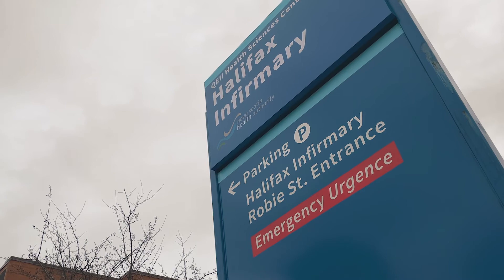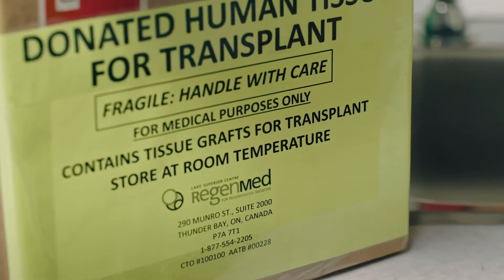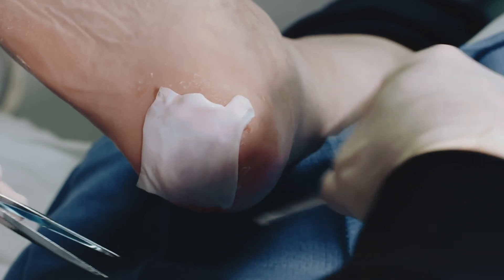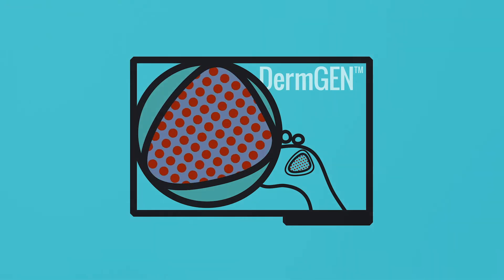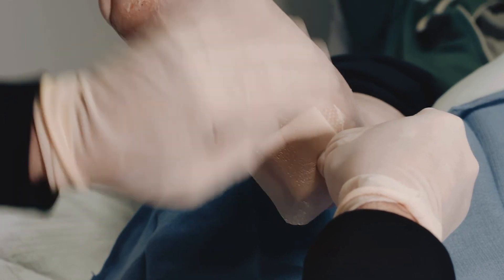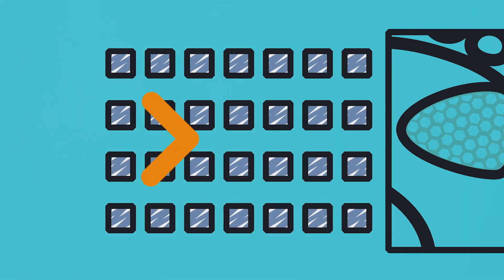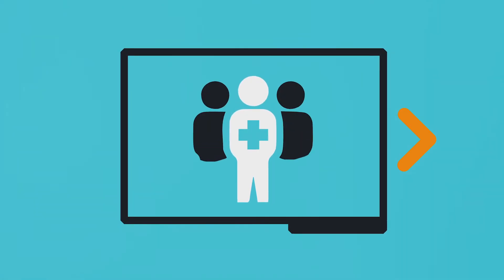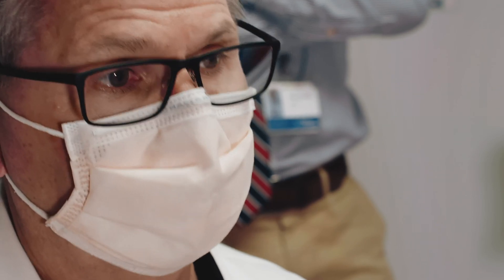Instructions for Application of DermGEN™: Patient Demo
DeCell Technologies is proud to present the instructions for the application of our wound healing product DermGEN™ and demonstrate its use on patients. This video shows how easy and quickly DermGEN™ can be applied to a patient's wound and how quickly it integrates and begins regenerating new tissue. The first patient has a non-healing Diabetic Foot Ulcer and the second patient has a non-healing wound as a consequence of having spina bifida. Both wounds closed at 4-6 weeks post treatment.